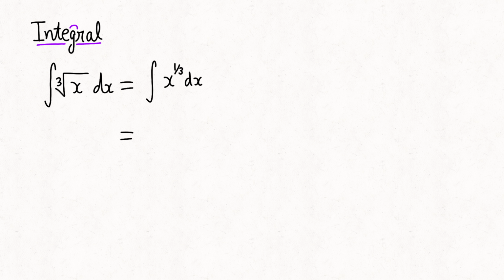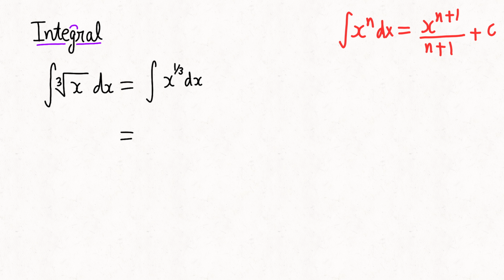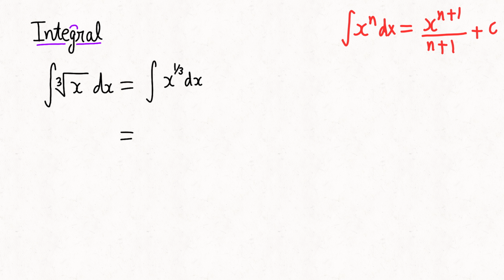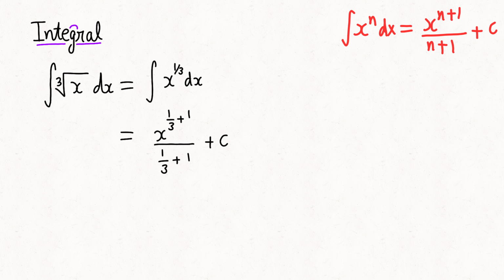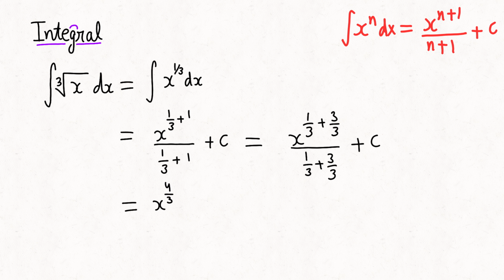Can You Solve This Integral? 😮 | ∫³√x dx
In this video, we solve an interesting integration problem:
∫ ³√x dx
Many students find cube root integrals confusing, but once you understand the power rule, it becomes super easy.
🔹 Step-by-step explanation
🔹 Beginner-friendly method
🔹 Perfect for Class 11 & 12 students
📌 Watch till the end to master this type of integration!